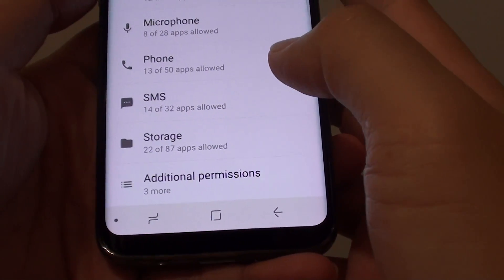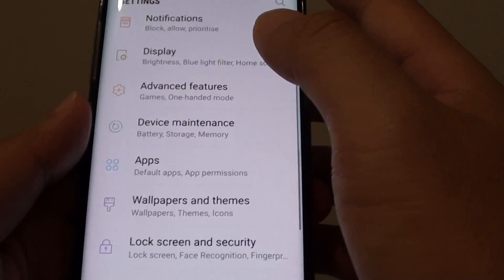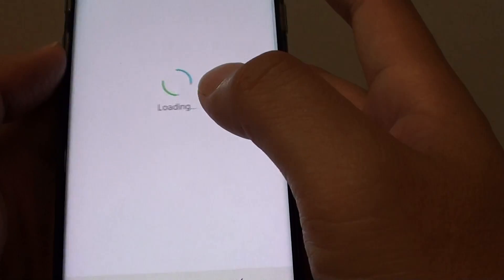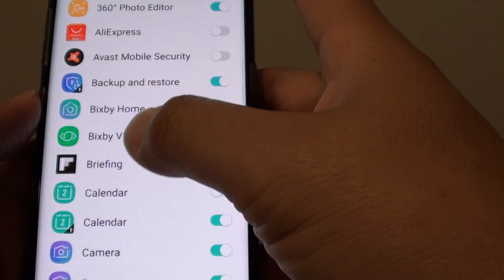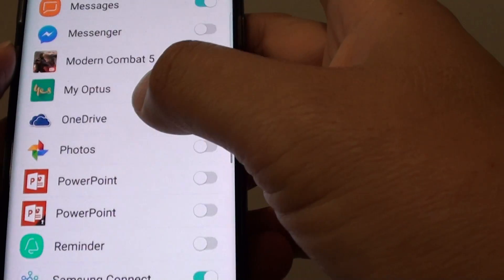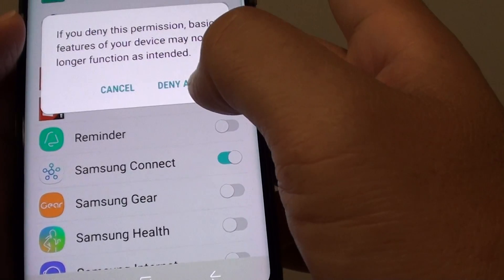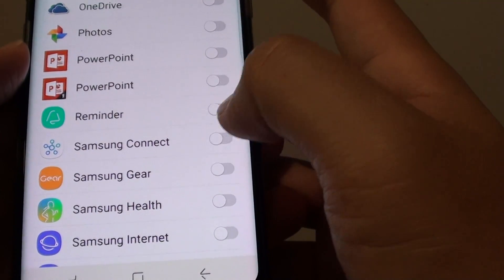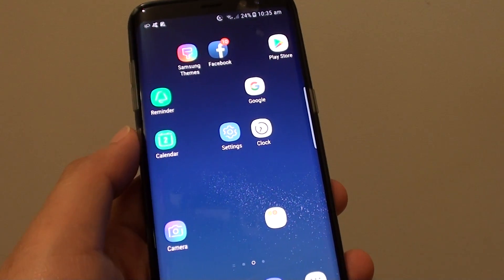Samsung Galaxy S8: How to Enable App's Permission to Access Storage Content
Learn how you can enable / disable app's permission to access storage content on the Samsung Galaxy S8.